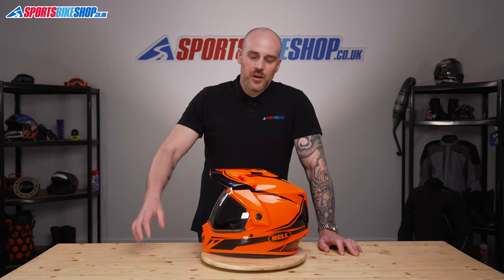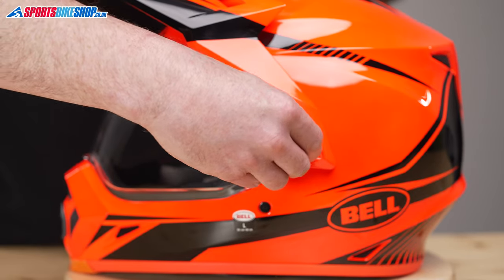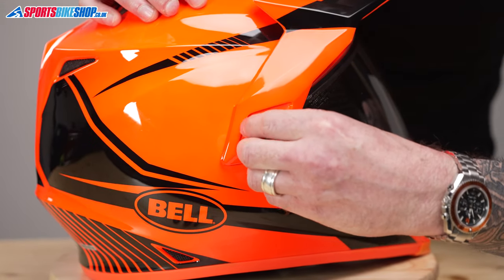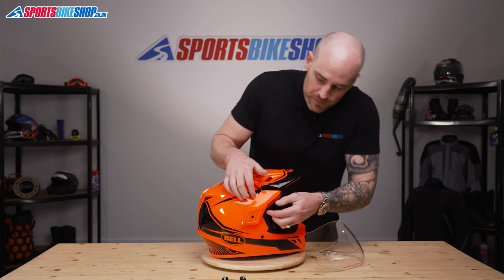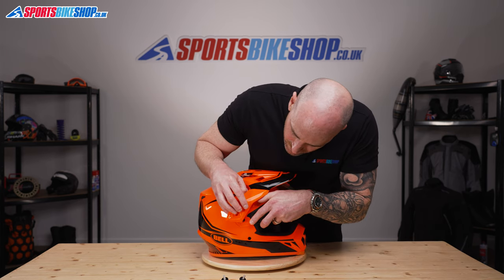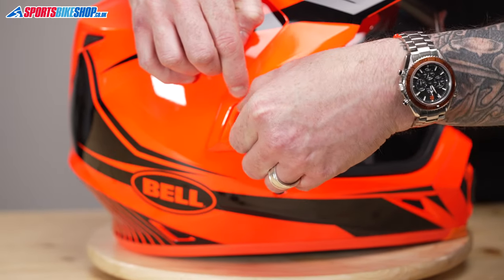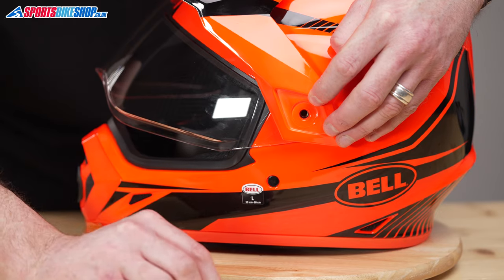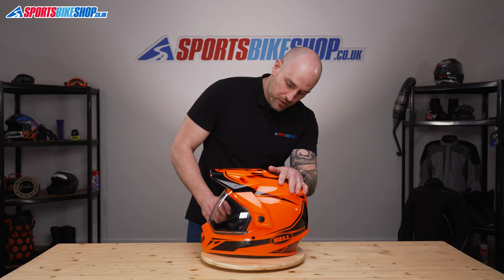How to change a Bell MX-9 Adventure visor - Sportsbikeshop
A short video and explanation on how to remove and replace a main visor and sun visor on the Bell MX-9 Adventure helmet.